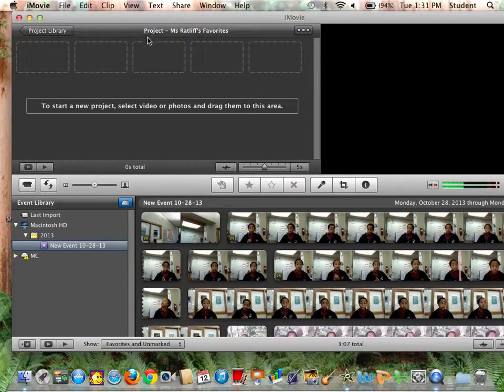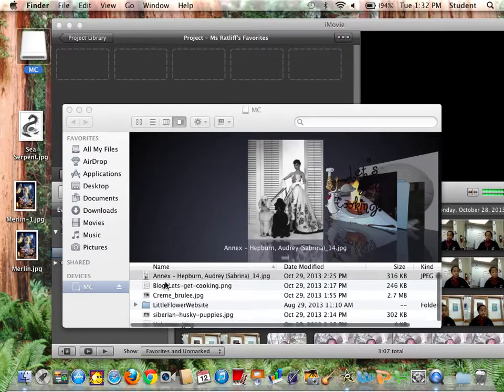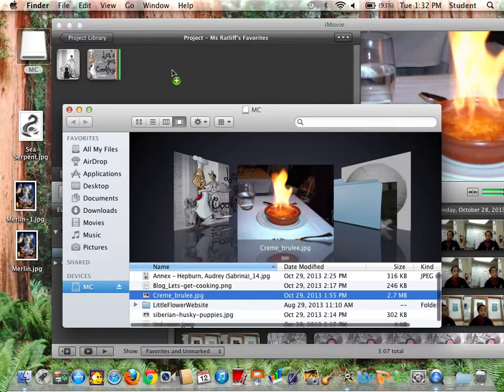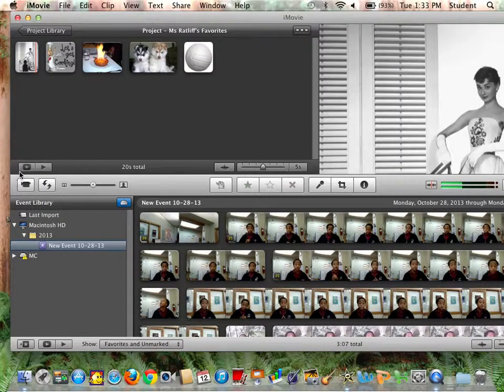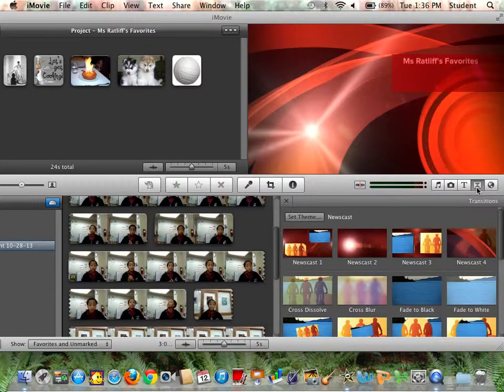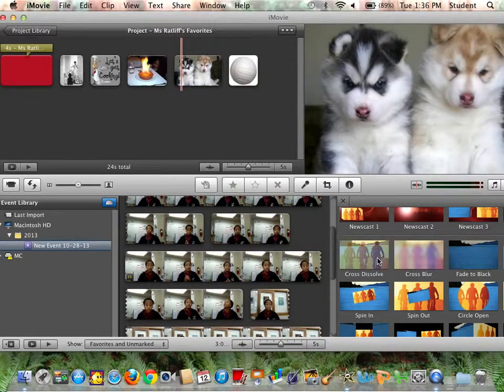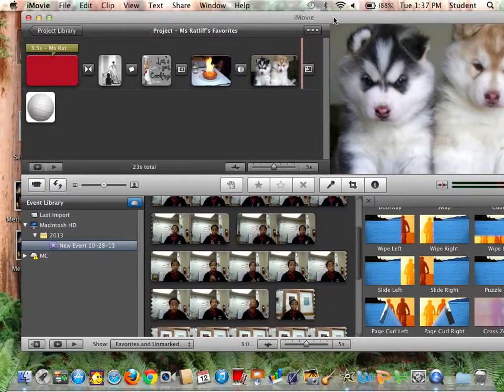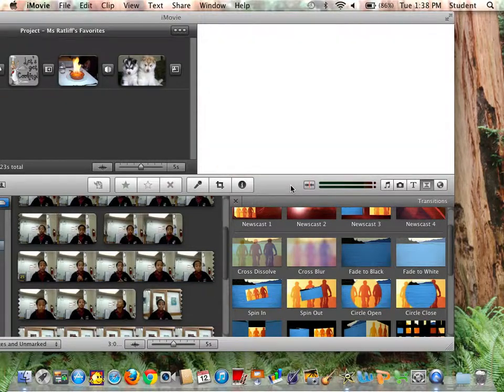iMovie Basics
Transitions, titles, and photos